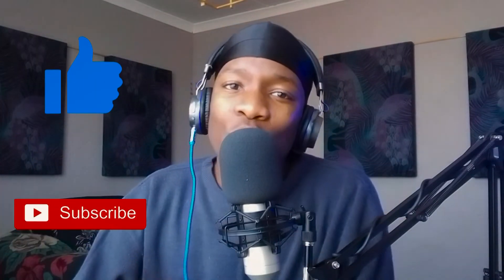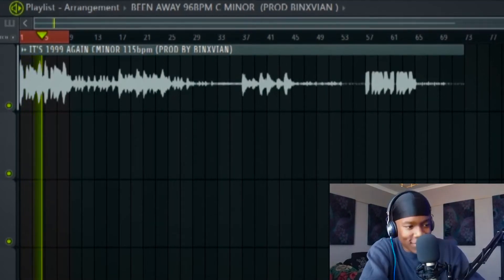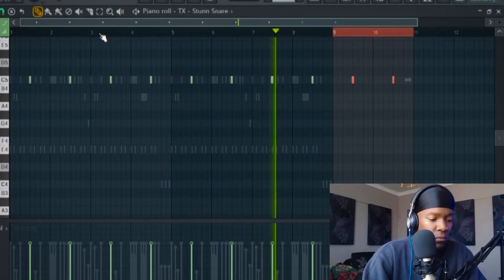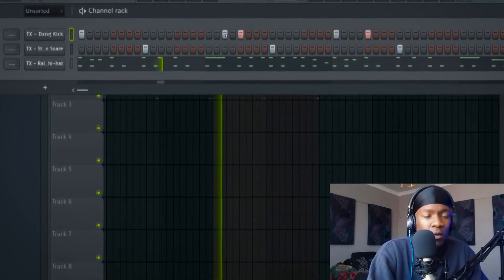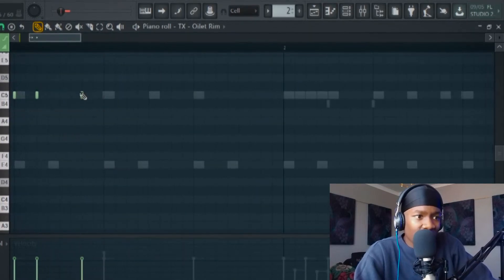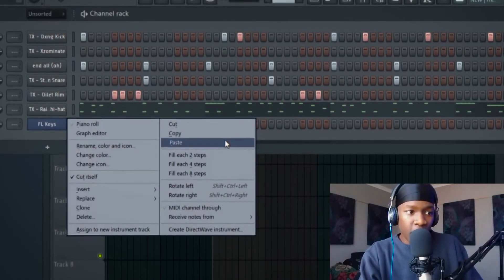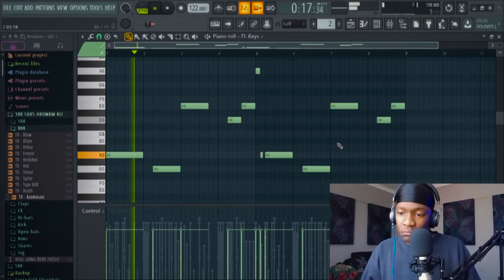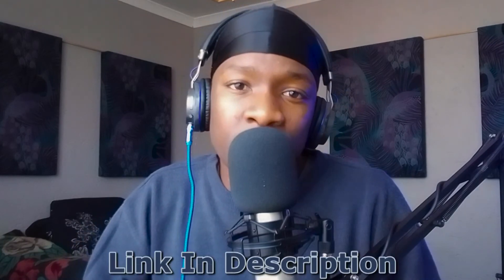How To Make a CRAZY Beat For Flvme | Fl Studio 20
Make sure to join the family!